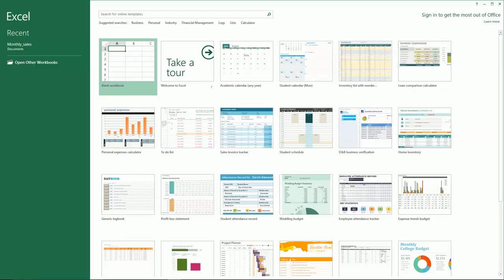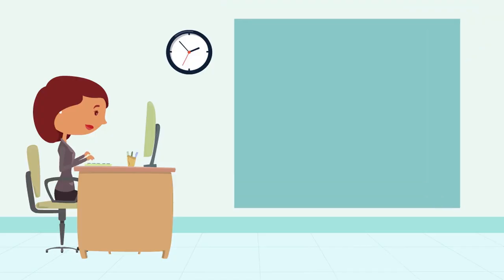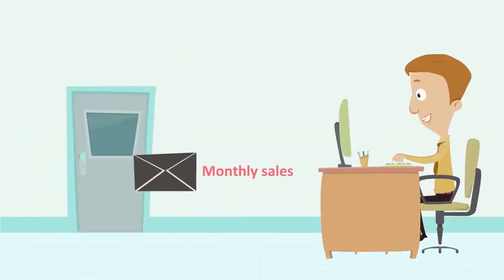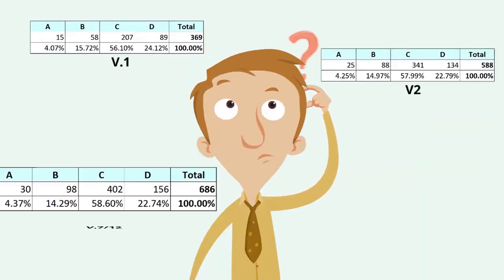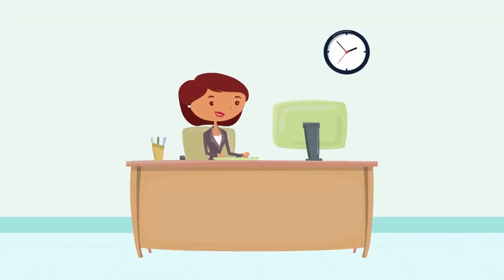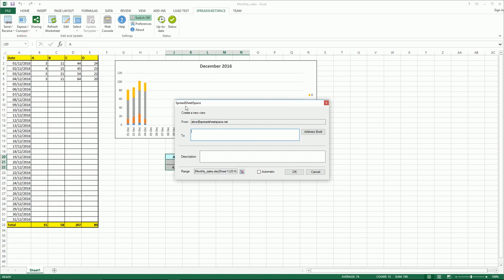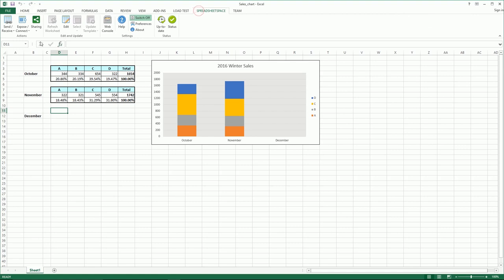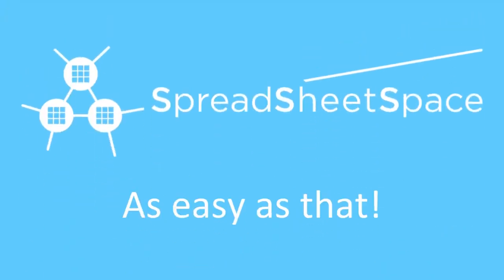SpreadSheetSpace Views Tutorial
This is a brief overview of SpreadSheetSpace Views.

to learn more!